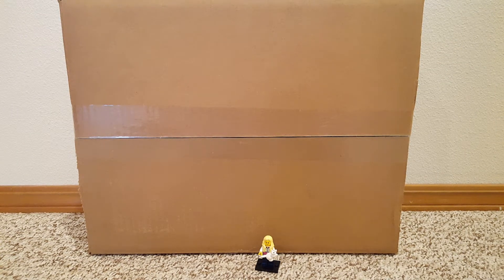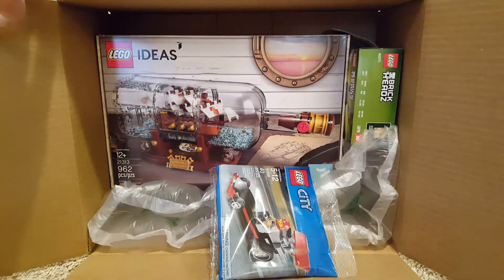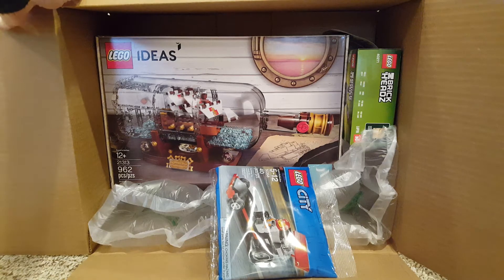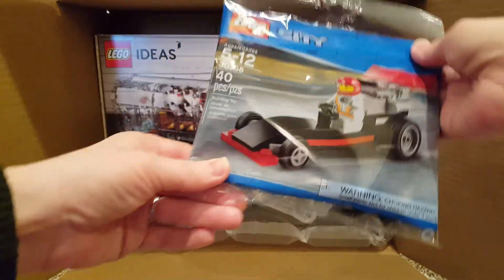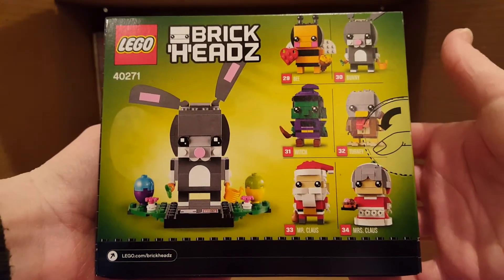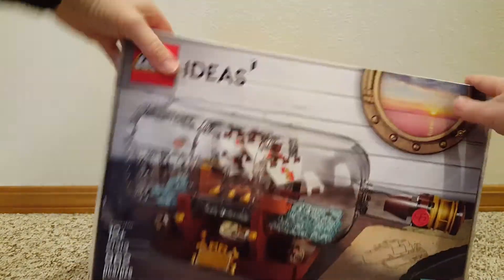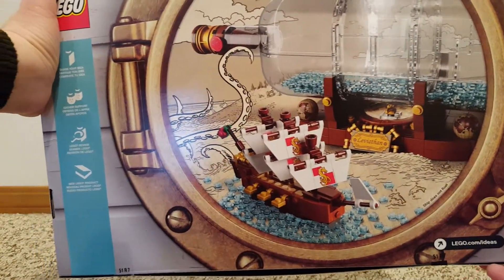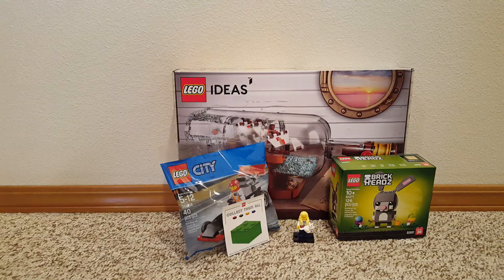Lego Haul #169 - Lego Shop @ Home!!!